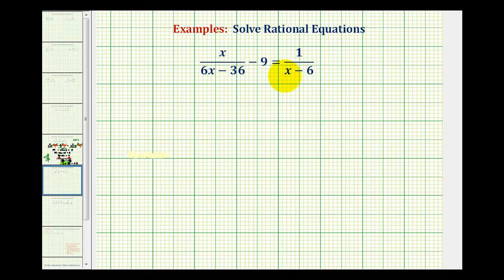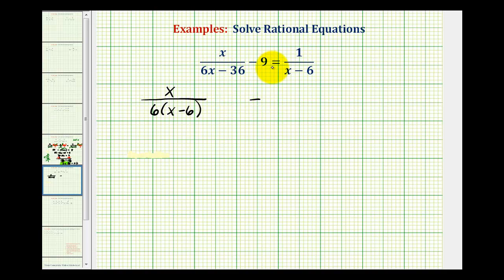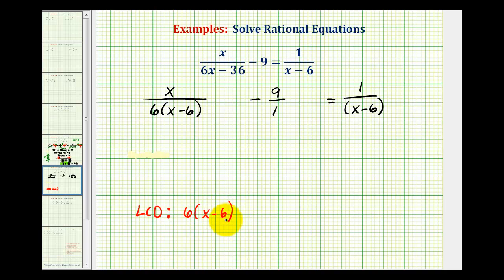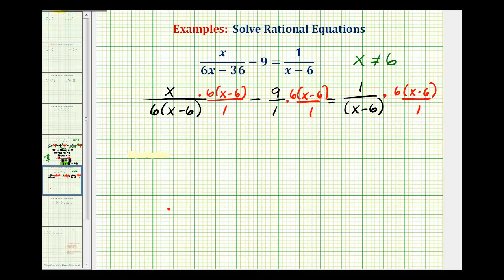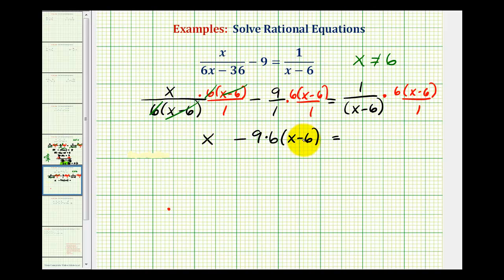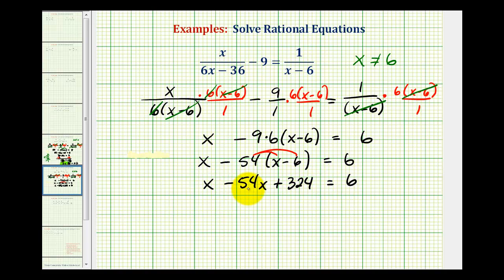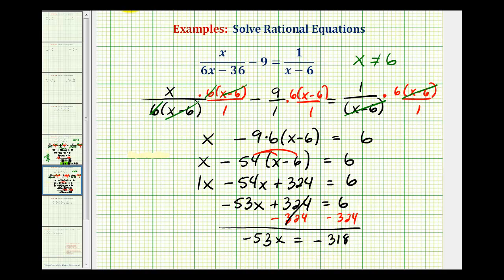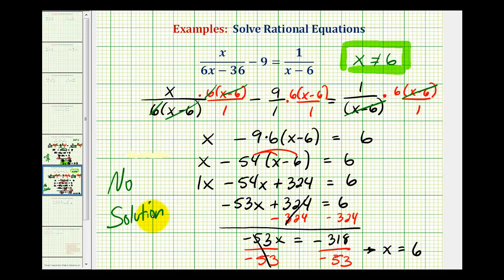Ex: A Rational Equation with No Solution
This video explains how to solve a rational equation.  This example has no solution.  Library